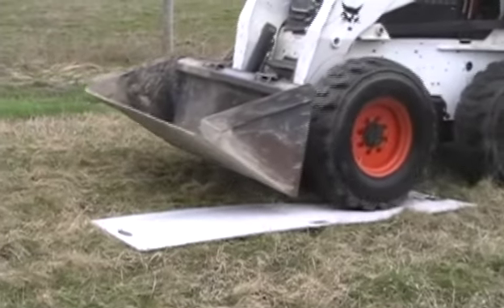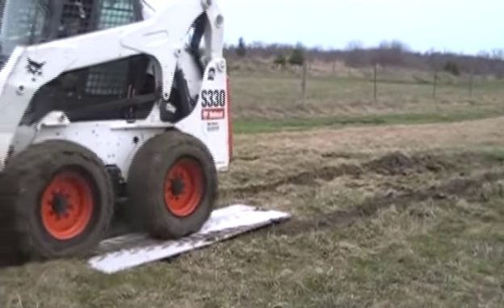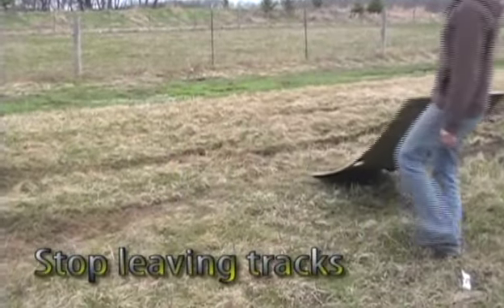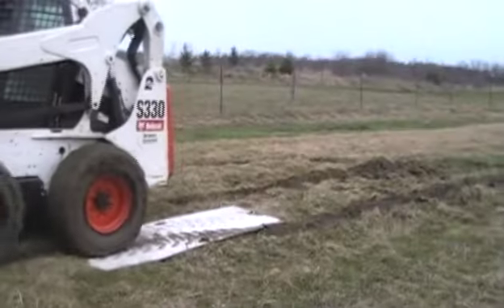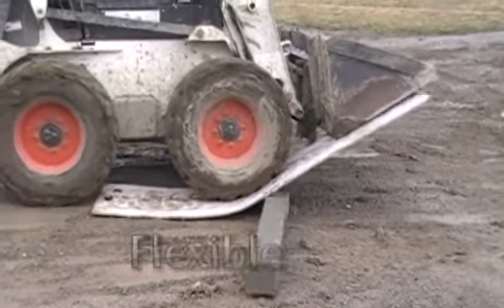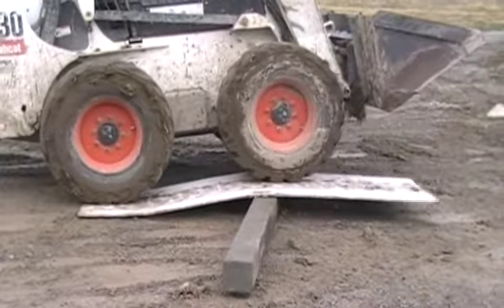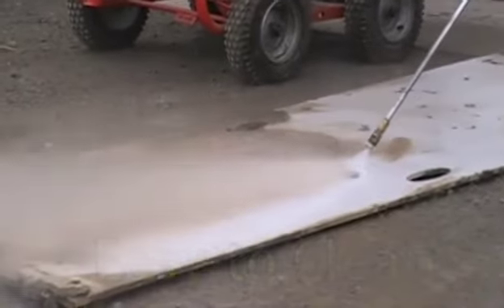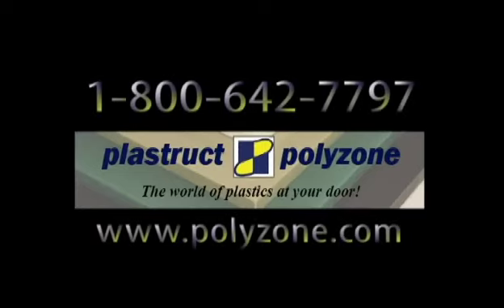Plastruct Earth Plates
Plastruct Earth Plates - designed for landscapers and construction workers to protect lawns and gardens from truck and tractor marks.